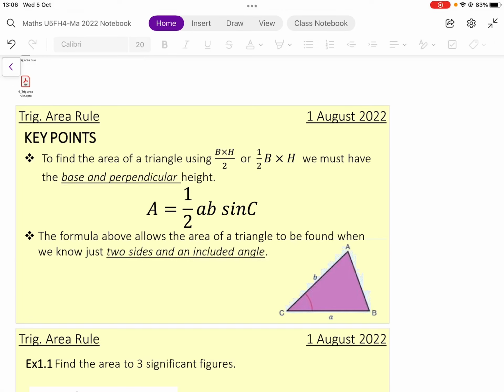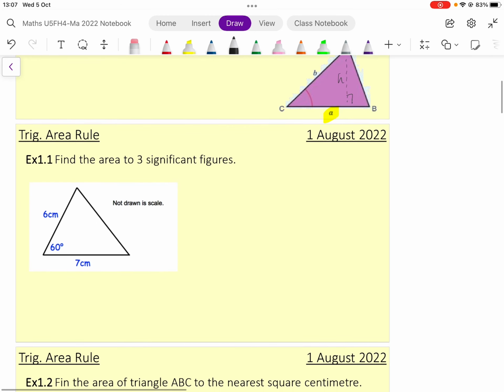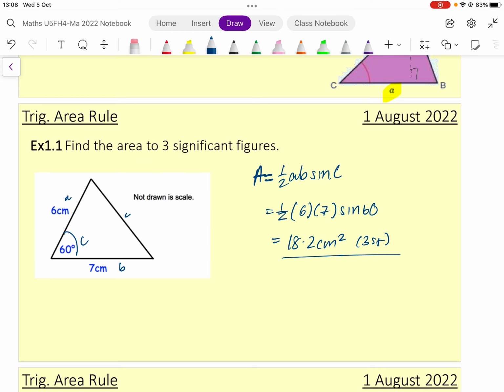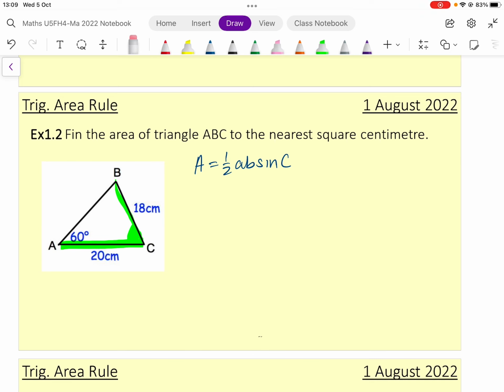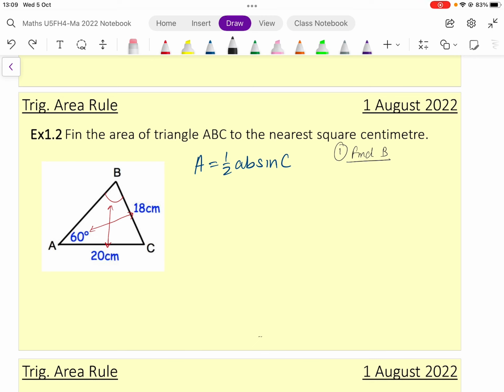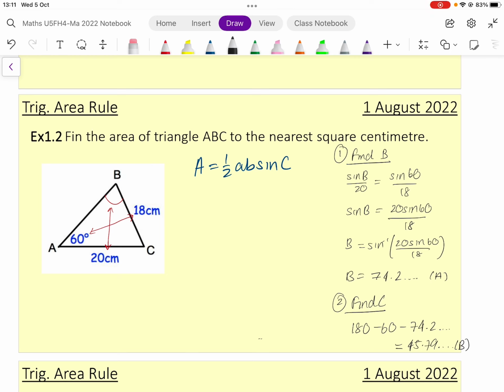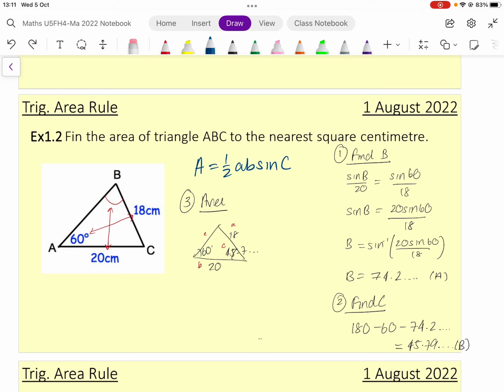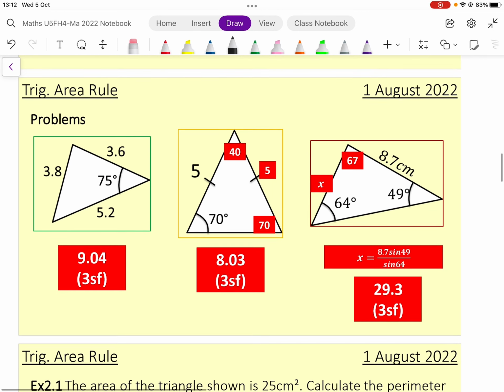U5, Trig. area rule